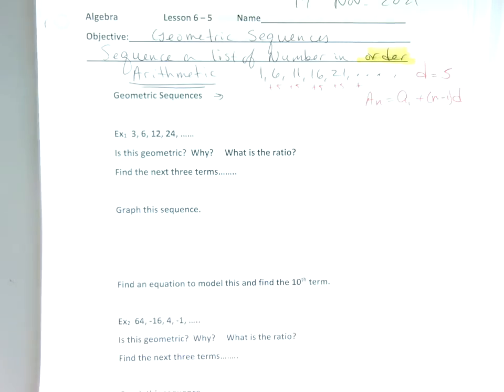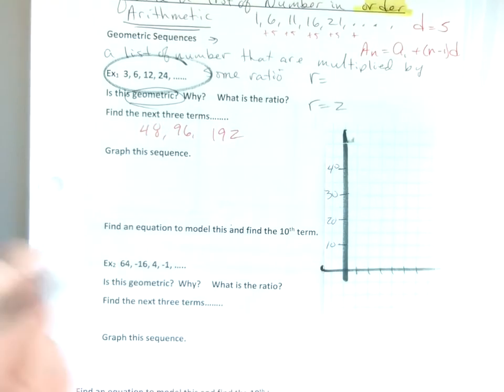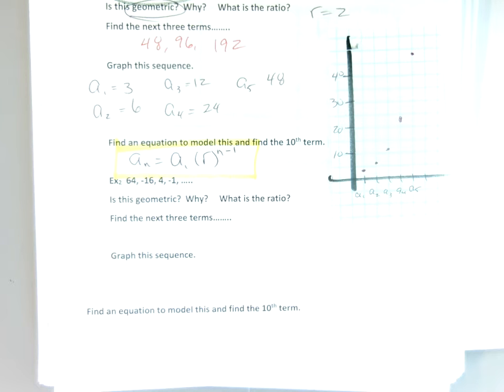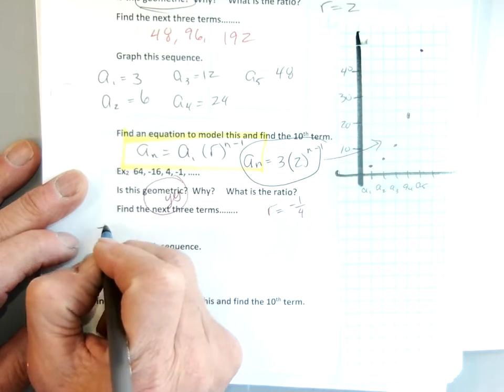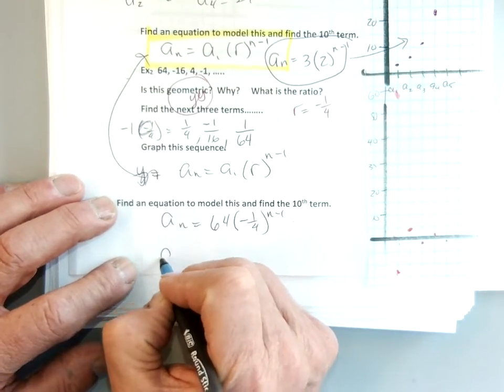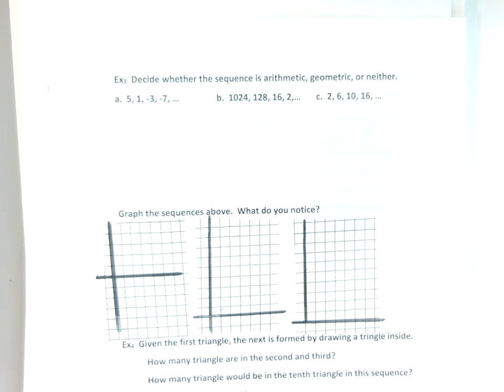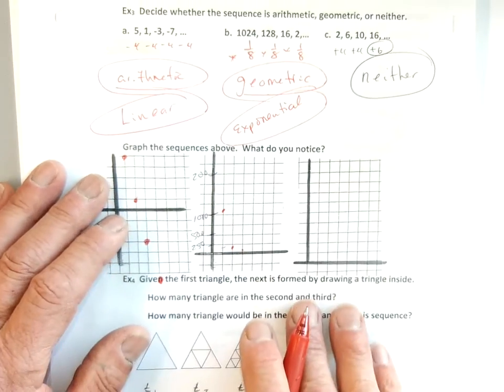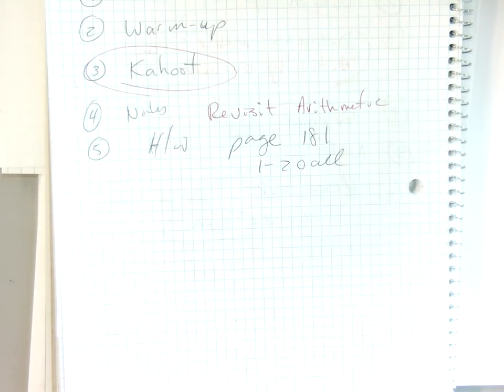Alg 6 5